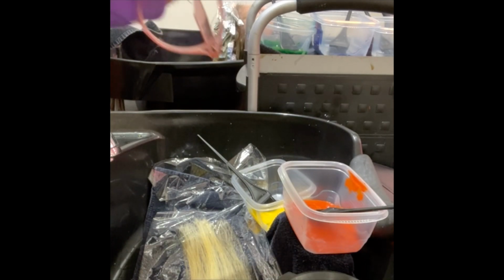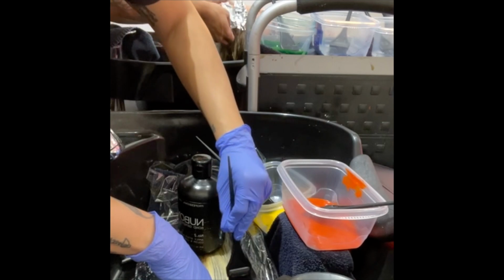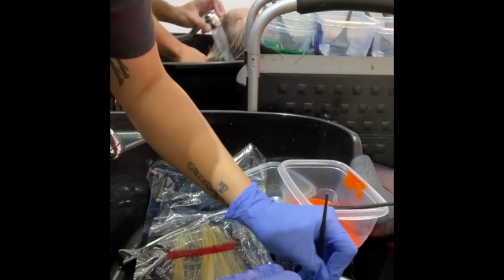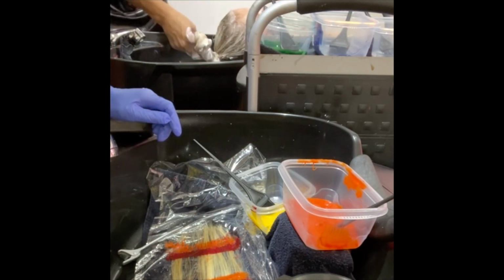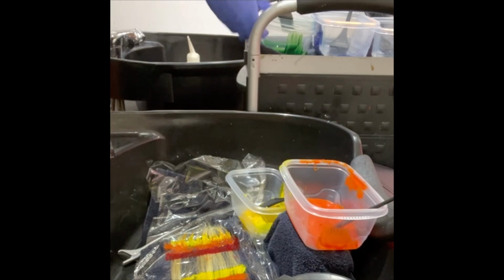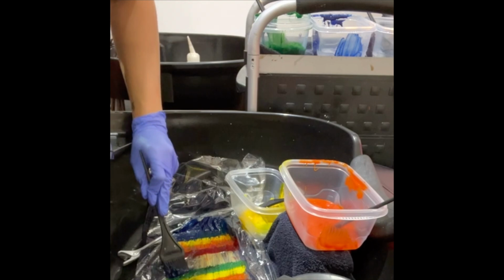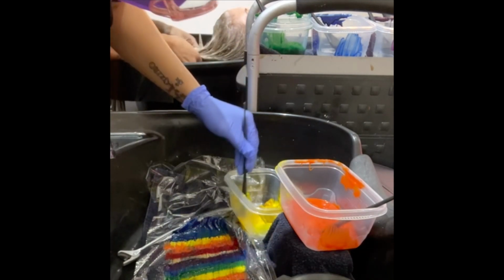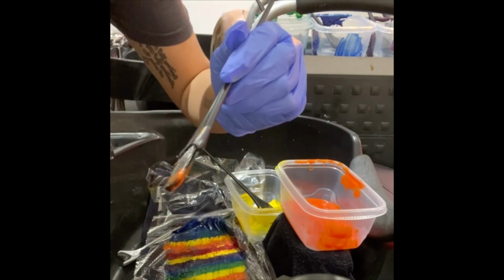How to create a rainbow 103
Most of my videos are extremely detailed. So make sure you watch it when you have some downtime 💕How to create a rainbow with extensions using pravana and joico color. Everything I used in the video can be purchased with a license only. However you can get similar in another beauty supply store brand such as adore or manic panic. Always remember to be open minded. Learn something new, and take away all the good 🖤